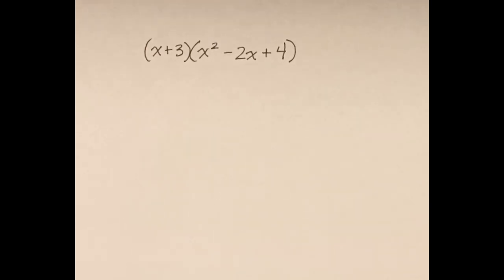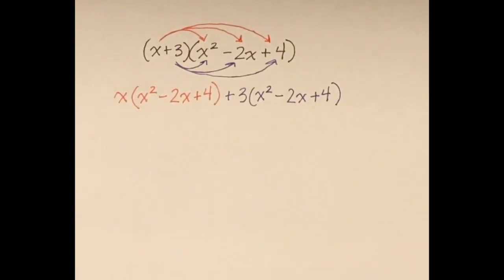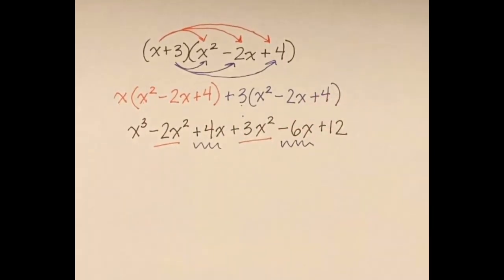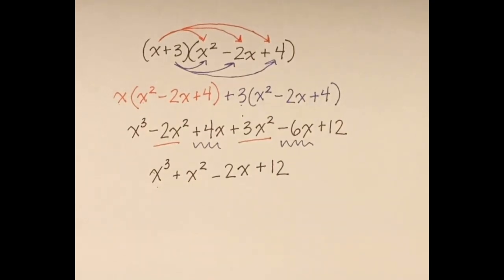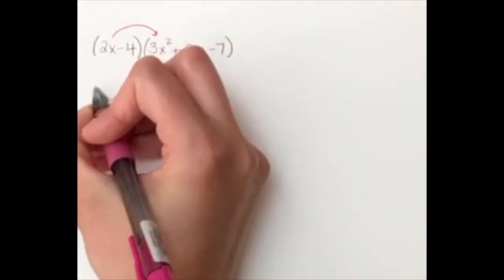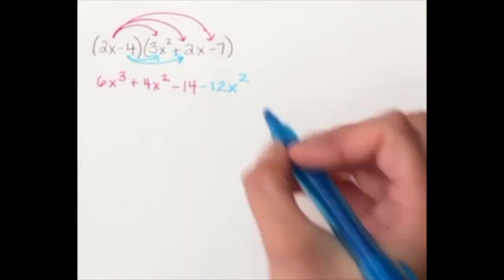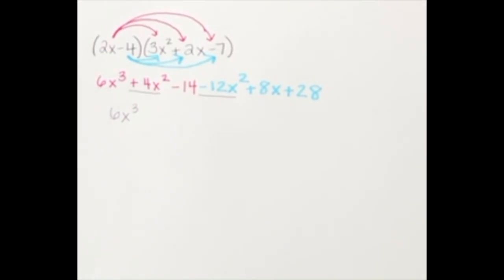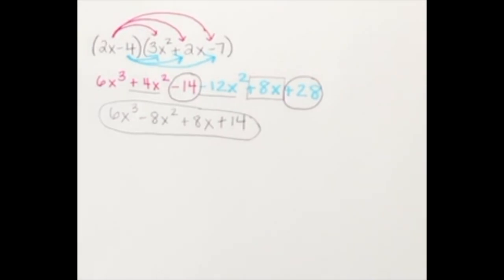Polynomials: Multiplying a Binomial and a Trinomial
Two examples of how to multiply a polynomial and a polynomial, specifically a binomial and a trinomial.